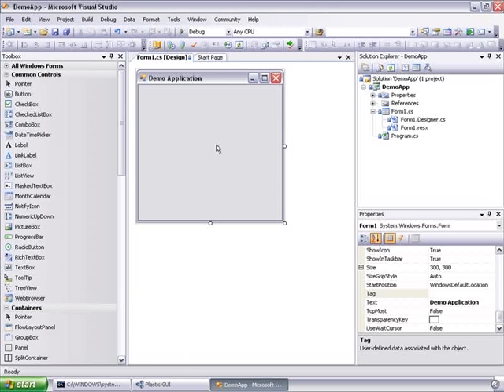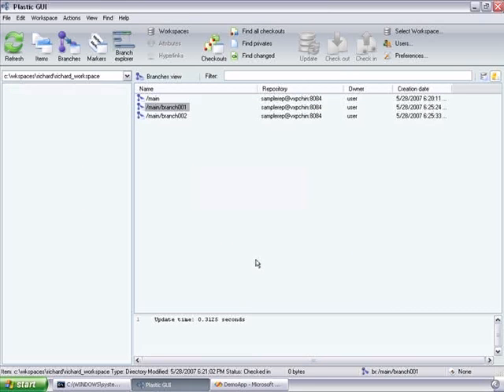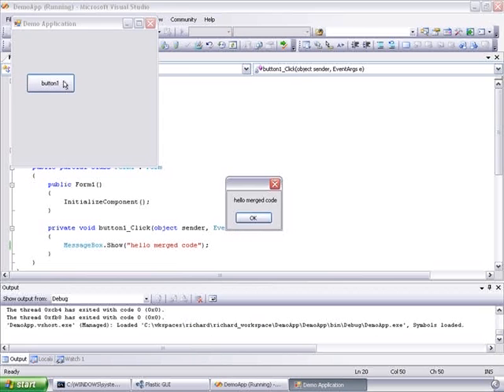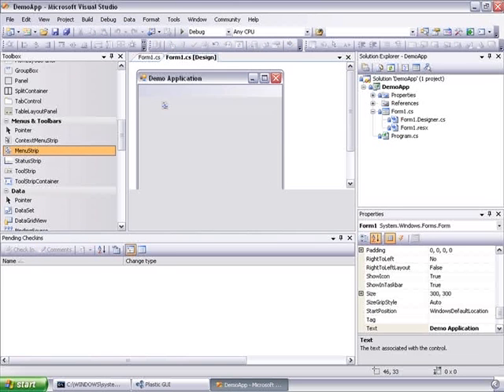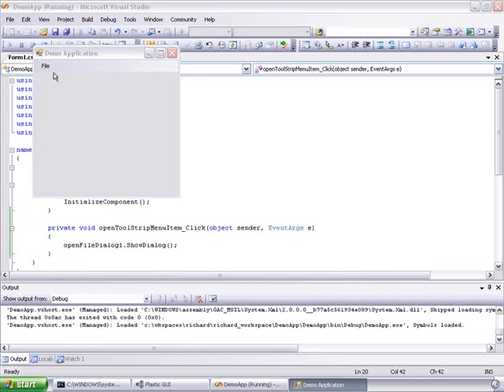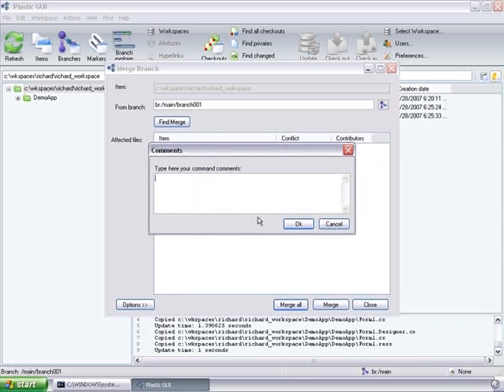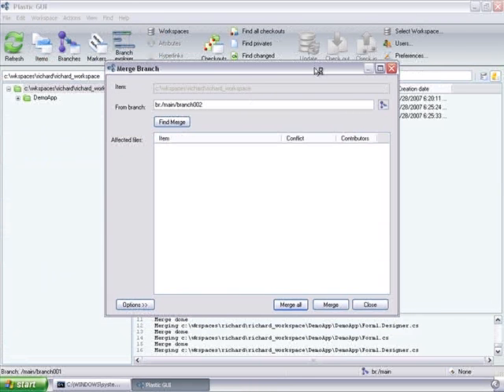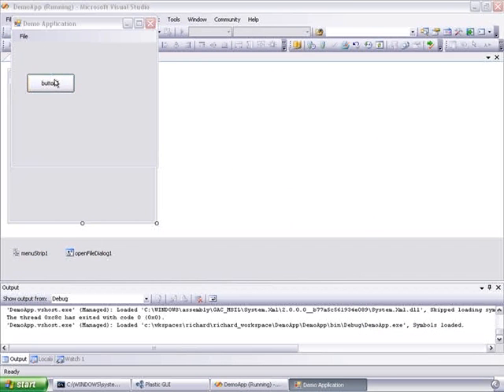Plastic SCM parallel development demo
Two changes done to the same WinForm in parallel and how they are merged back together